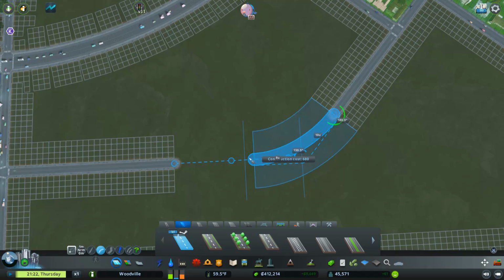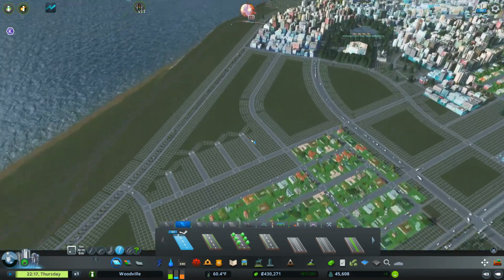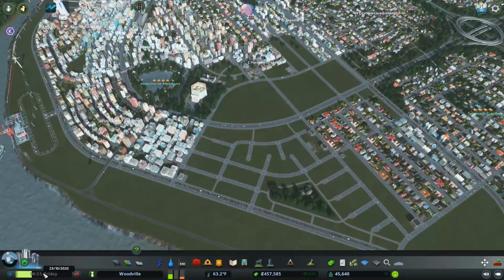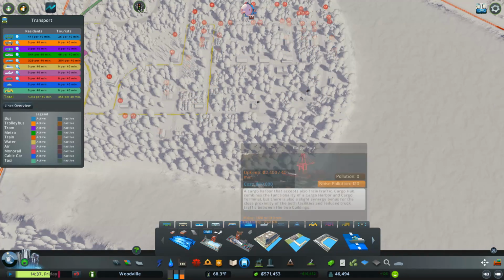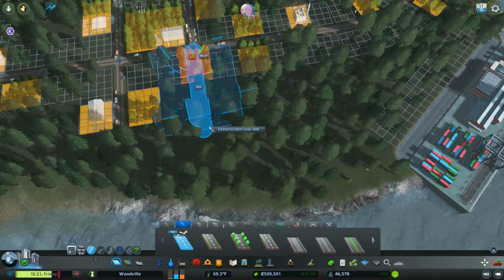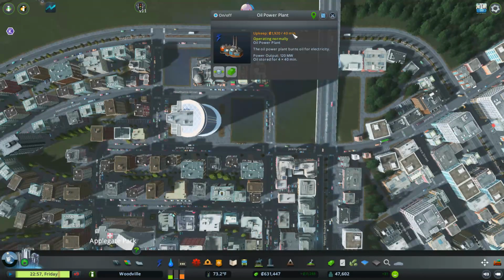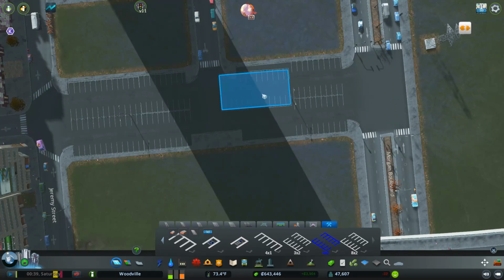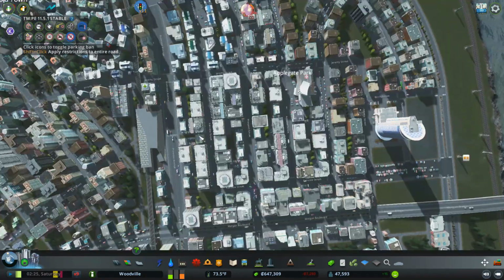SHIPPING WOOD - Cities Skylines Woodville #22